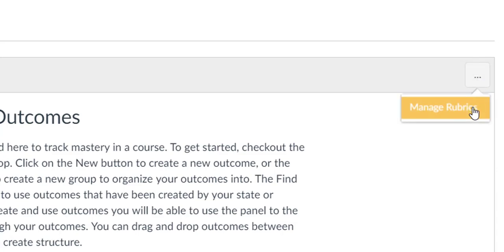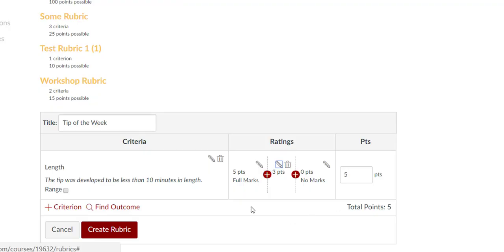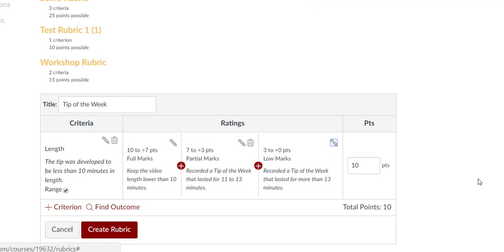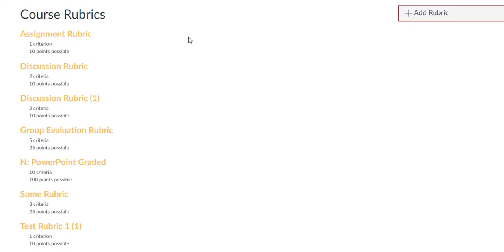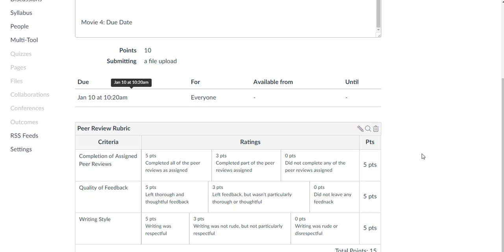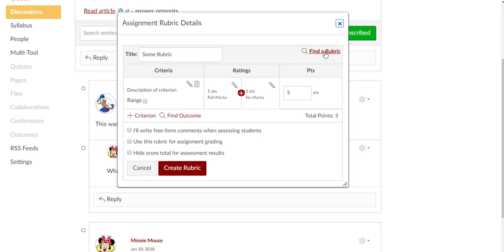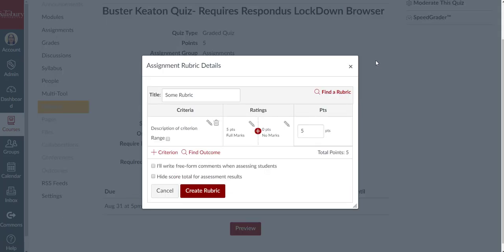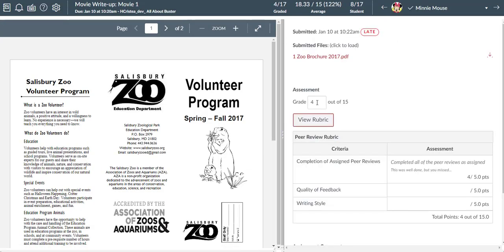Creating and Using Rubrics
This Tip of the Week reviews how to create Rubrics, attach them to assignments, and use them for grading in MyClasses.